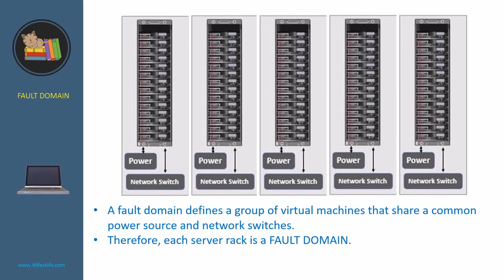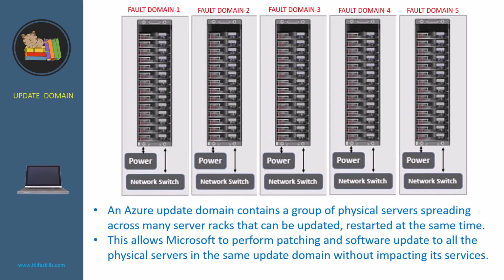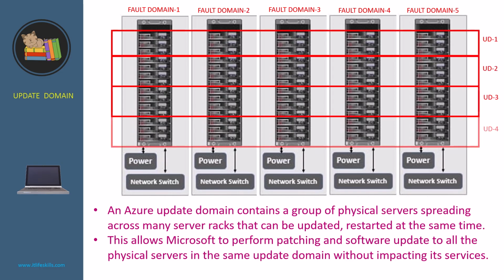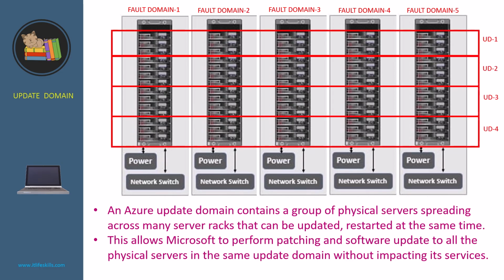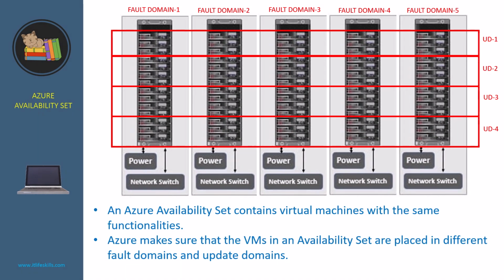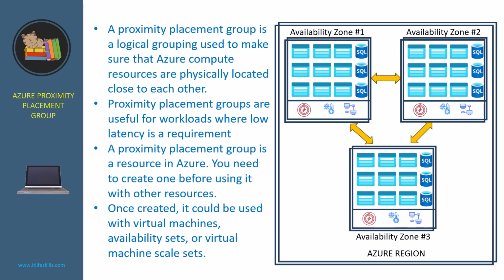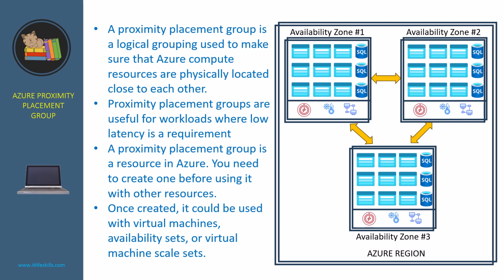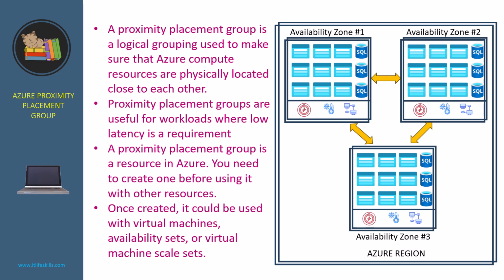1.4. Azure Data Centers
Azure data centers
Fault domains
Update domains
Availability set
Proximity placement group